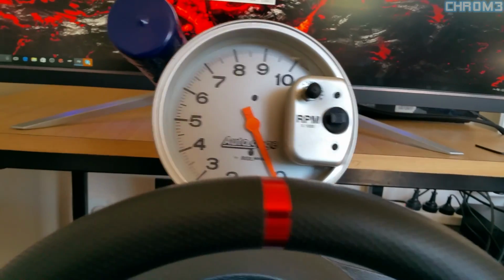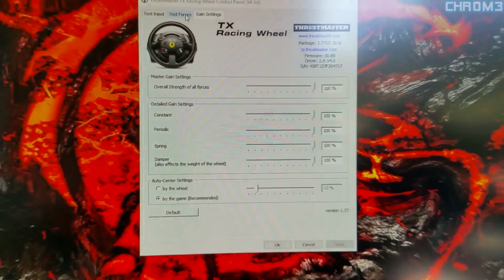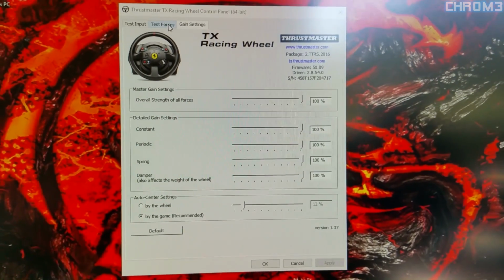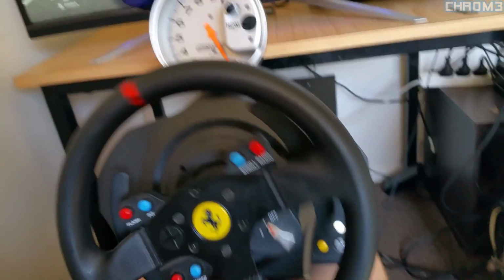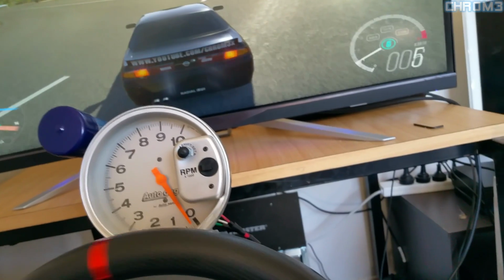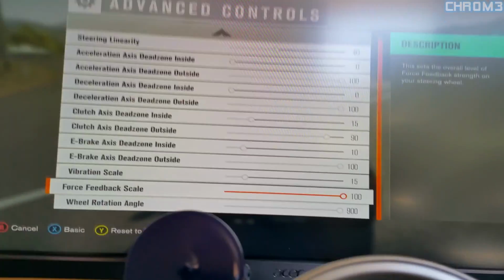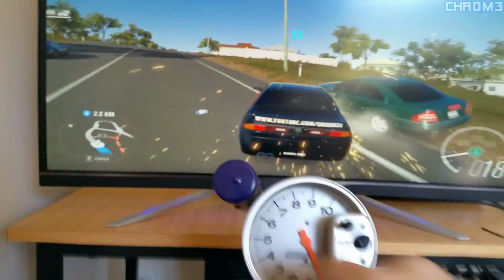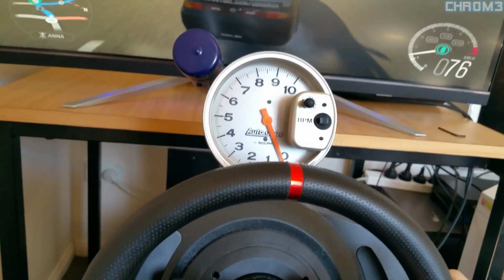Forza Horizon 3 - Drifting Wheel Setup Guide (Thrustmaster TX)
Forza Horizon 3 drifting wheel setup video

if you wish to check out a video of my complete racing set-up read below!

Club: CMYT (Chr0m3 Motorsports YT)

Wheel: Thrustmaster TX 458 Italia (With GTE Add-on rim)
Pedals: Thrustmaster T3PA-Pro
Shifter: Thrustmaster TH8A
Seat: Playseat Forza Edition
Handbrake: DSD Hydro E-Brake
PC Information
PC: MSI Z170A Gaming M7, Intel I7 6700k, AMD R9 Fury X
Monitor: Acer XR341CK